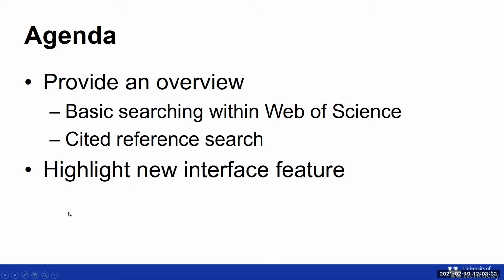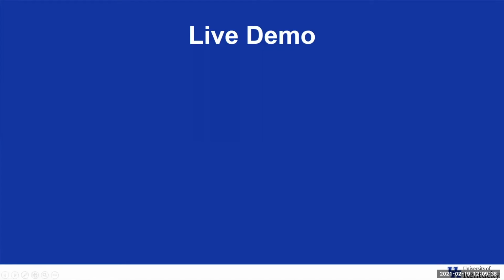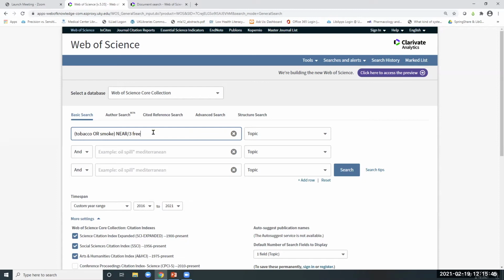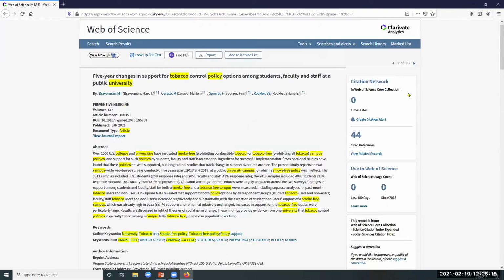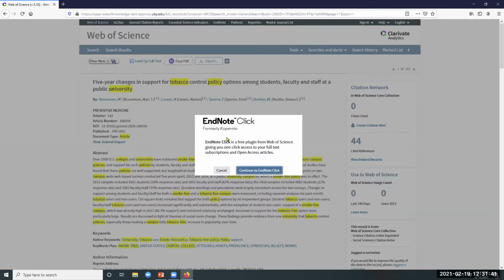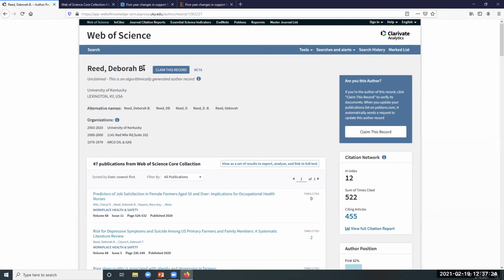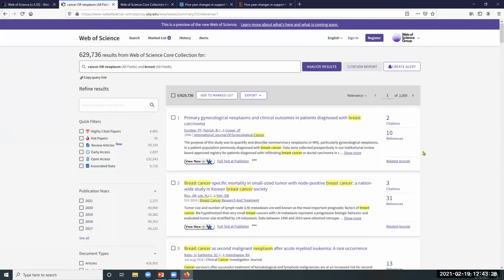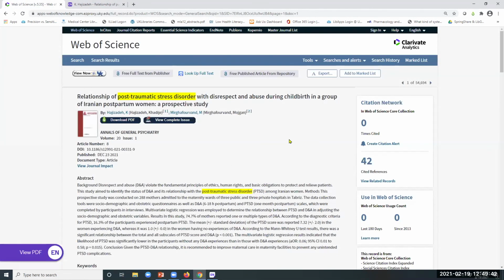Introduction to Web of Science